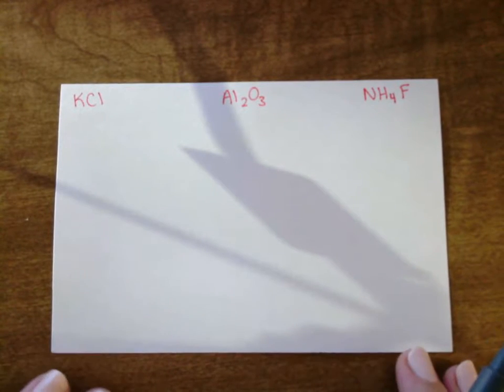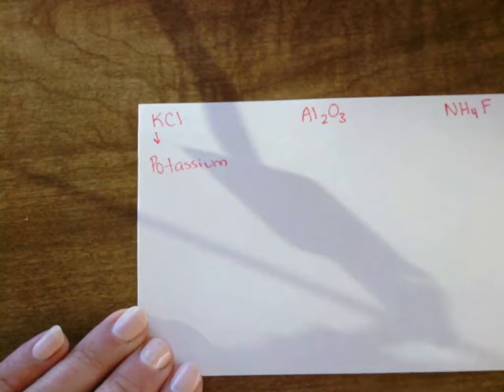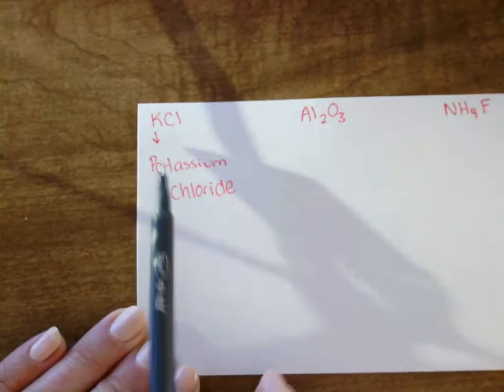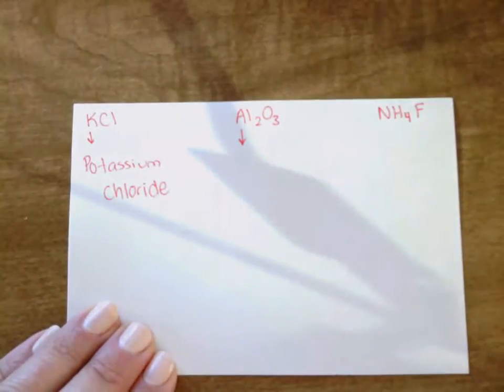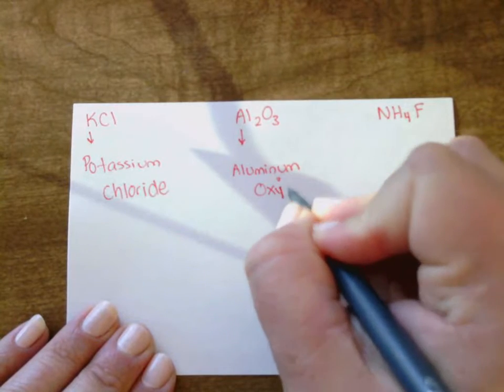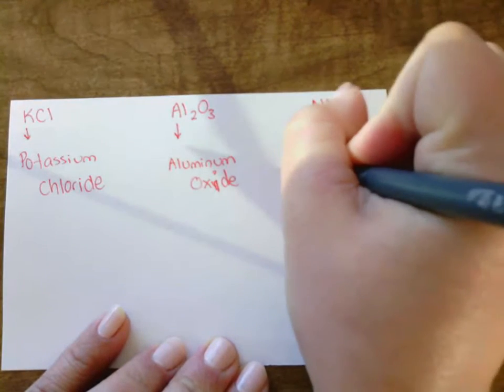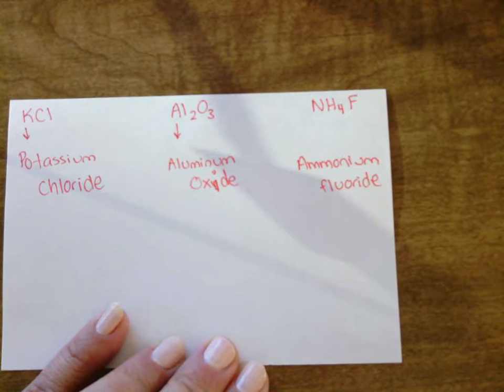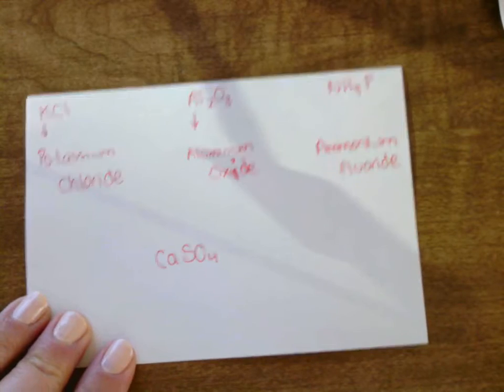Four examples of ionic compound naming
Ms. Dixon goes over 4 different examples of ionic compound naming and hits on some common mistakes.